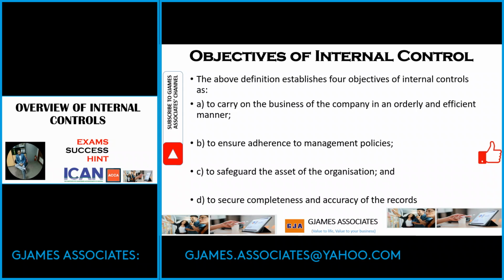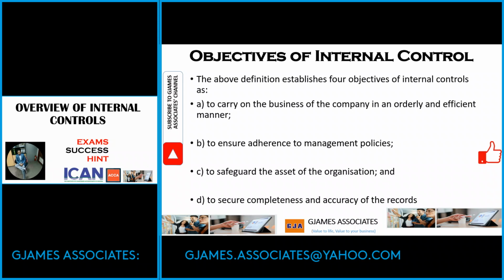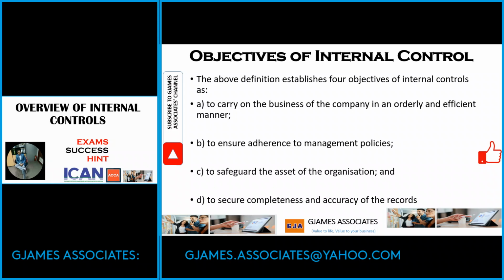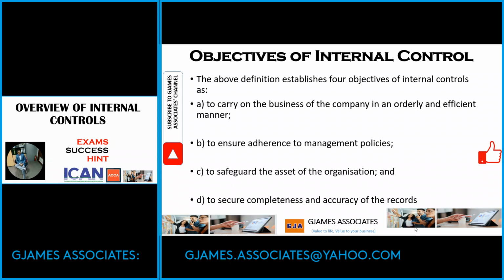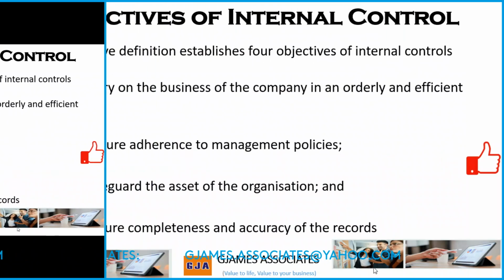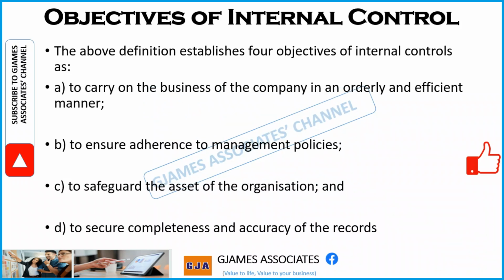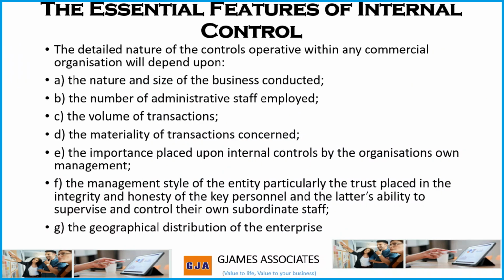INTERNAL CONTROLS OVERVIEW | OBJECTIVES AND ESSENTIAL FEATURES OF INTERNAL CONTROLS | ACCA F8 ICAN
INTERNAL CONTROLS OBJECTIVES AND ESSENTIAL FEATURES OF  INTERNAL CONTROLS
SCOPE AND COMPONENTS OF INTERNAL CONTROL SYSTEM
AUDIT AND ASSURANCE
THE CONTROL ENVIRONMENT
RISK ASSESSMENT
CONTROL PROCEDURES
INFORMATION AND COMMUNICATION SYSTEM
MONITORING
INTERNAL CONTROLS AND THEIR INHERENT LIMITATIONS
FACTORS THAT DETERMINE THE SUCCESS OF AN INTERNAL CONTROL SYSTEM
ASCERTAINING THE SYSTEM OF CONTROLS
METHODS OF RECORDING THE SYSTEM OF CONTROLS
EVALUATING THE INTERNAL CONTROL SYSTEM
KEY CONTROL RISK AREAS
REPORTING ON INTERNAL CONTROL TO MANAGEMENT
INTERNAL AUDIT AS A CONTROL FACTOR
IN THIS VIDEO,  GBENGA OLATUNJI OF GJAMES ASSOCIATES EXPLAINS CA EXAMES TOPICS & HOW TO PASS SUCCESS TIPS